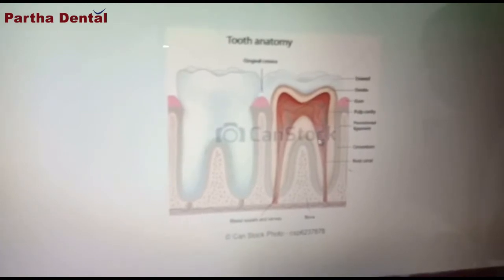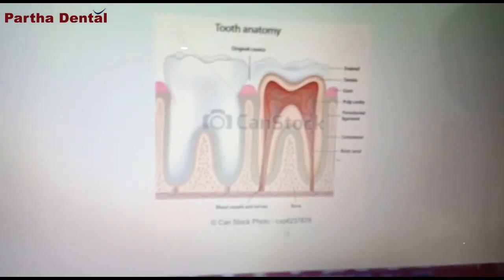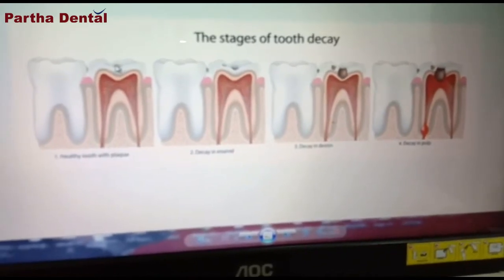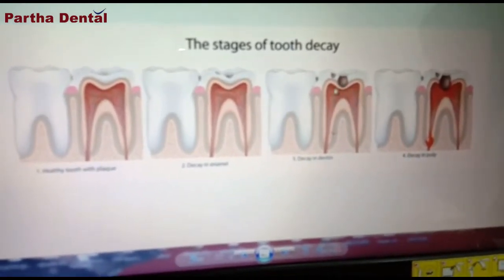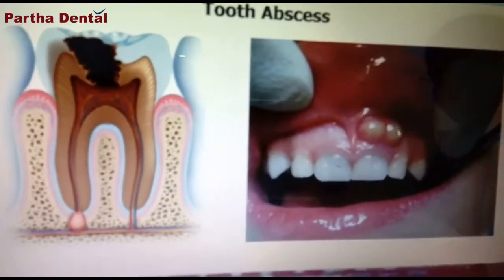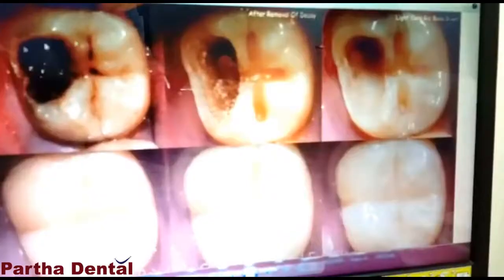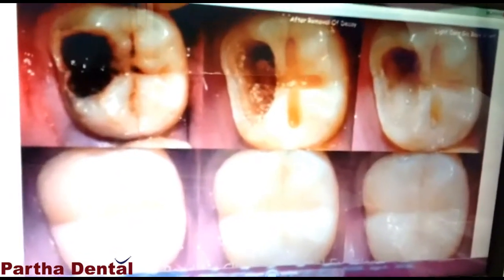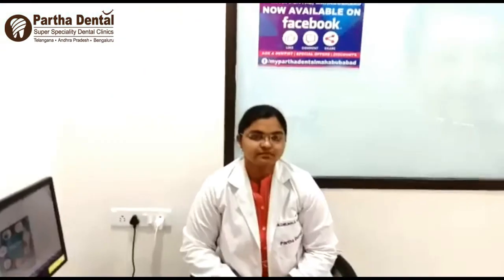Awareness about cavities and teeth fillings. II Partha Dental II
I have had many, numerous fillings throughout the years and can guarantee you that they are not excruciating (amid or after). The dental specialist will give you some neighborhood anesthesia first and ensure that the tooth is extremely numb. The anesthesia ought to be given gradually and precisely so you don't feel anything.